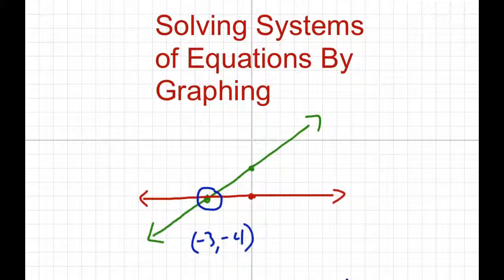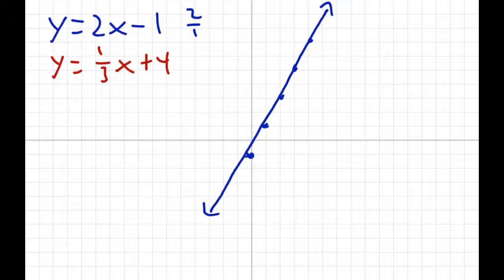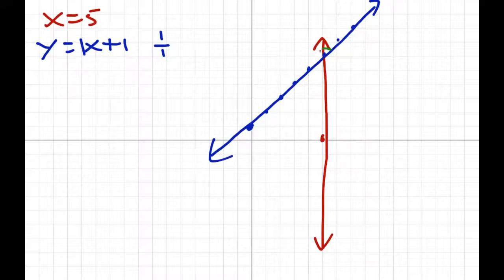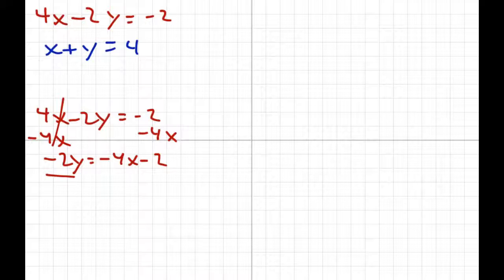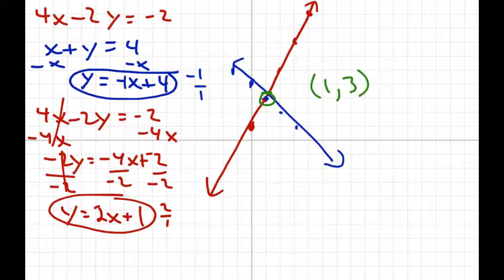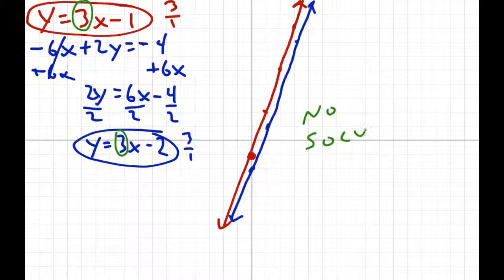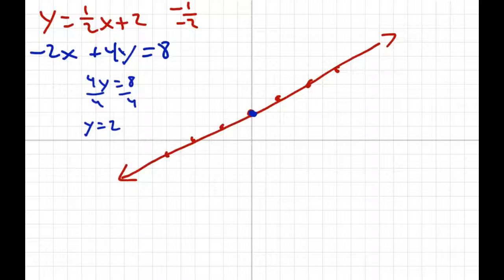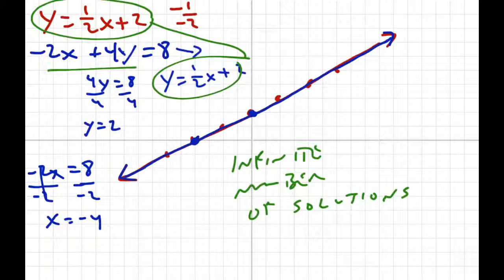Solving Systems of Equations by Graphing